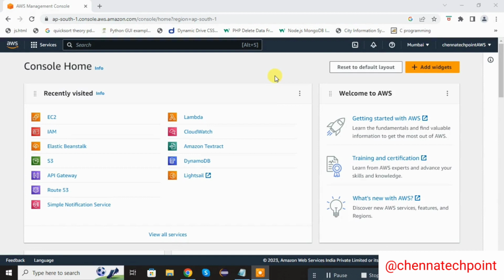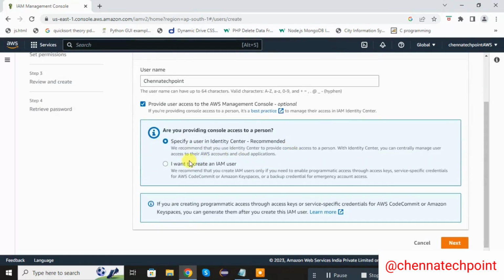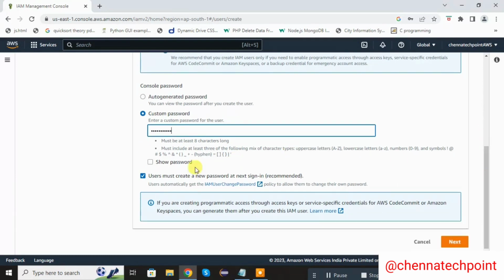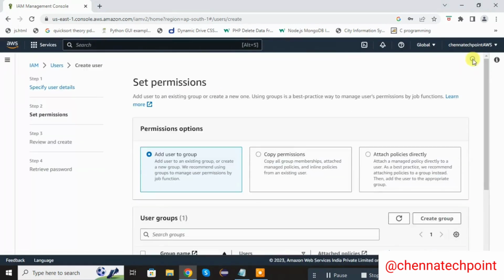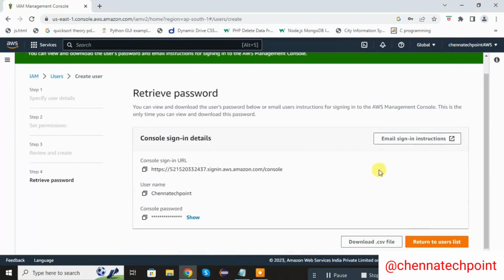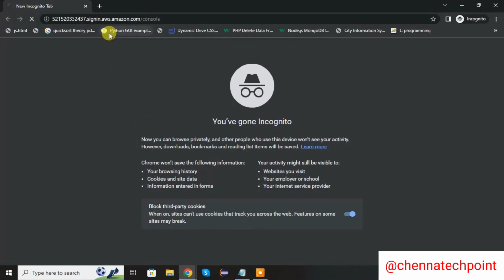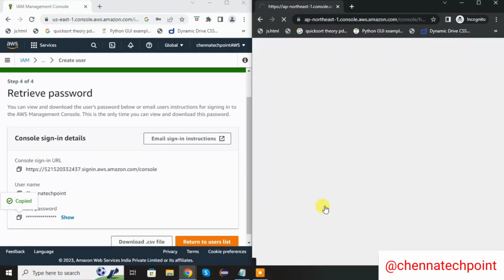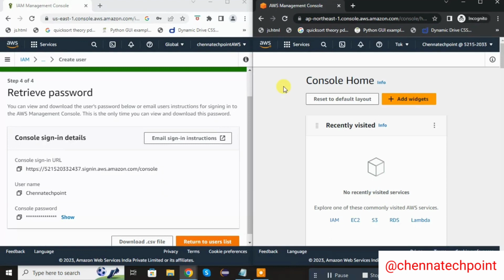How to Create an IAM Admin User Step by Step Guide | IAM Users & groups